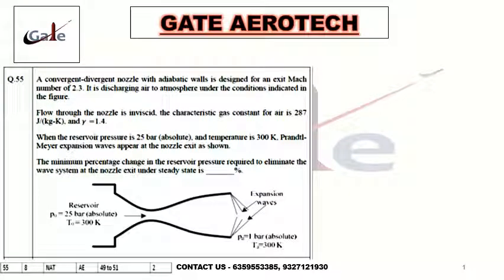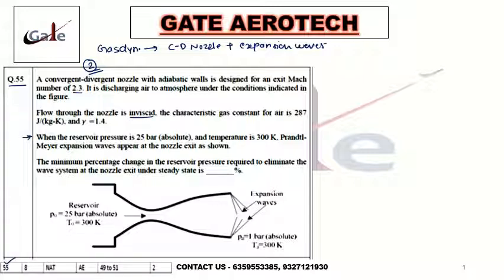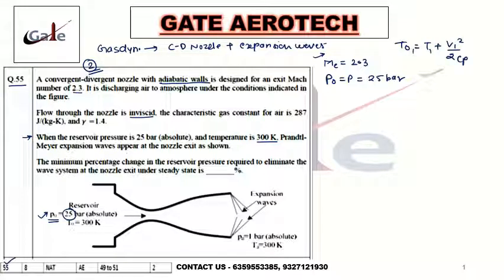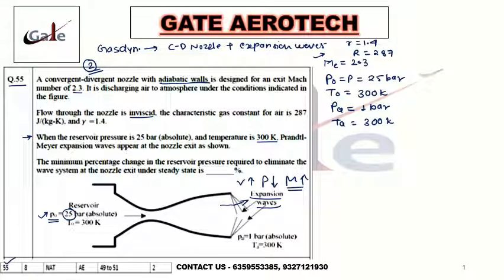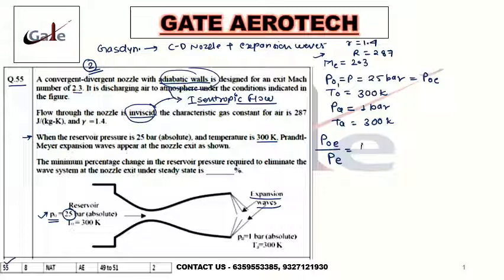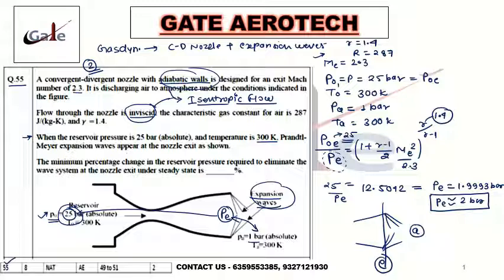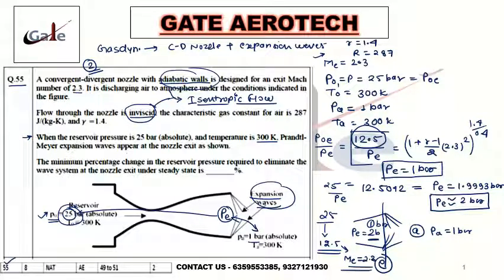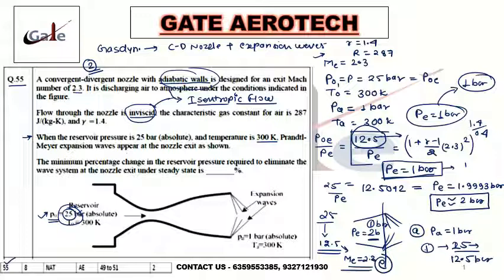GATE 2023 | EXPANSION WAVE | GAS DYNAMICS | GATE AEROSPACE 2023 |gateaerospacelectures